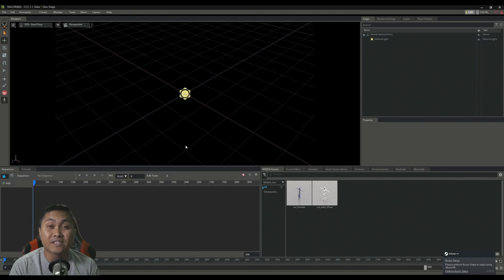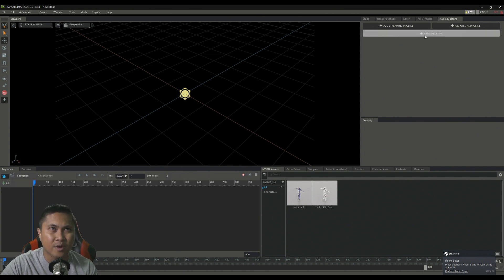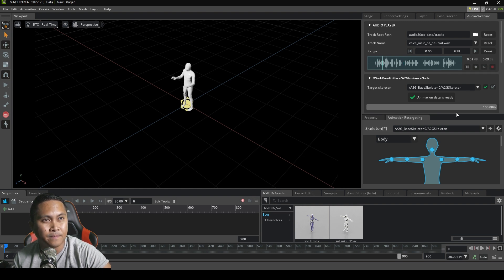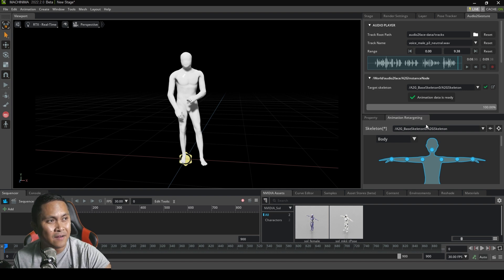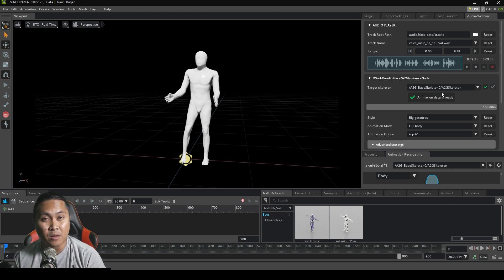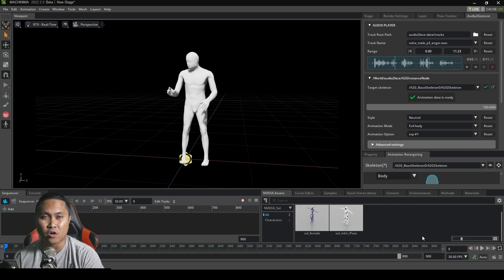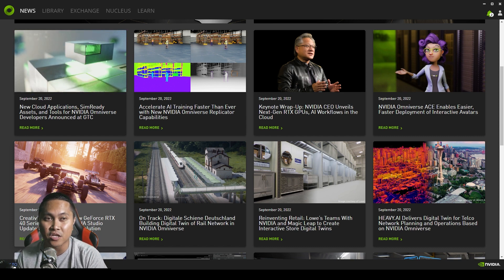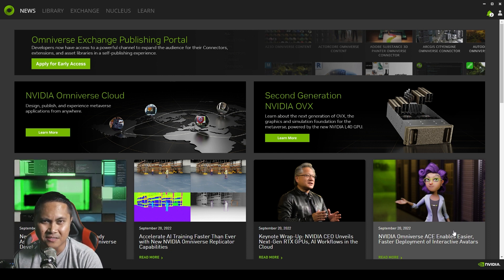NVIDIA Omniverse Audio to Gesture